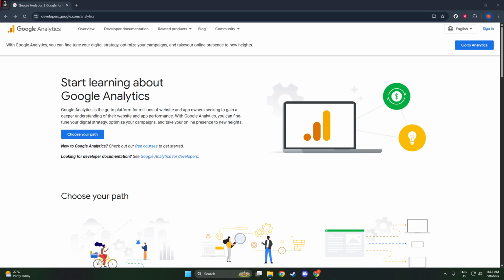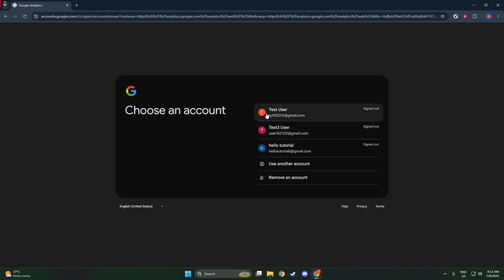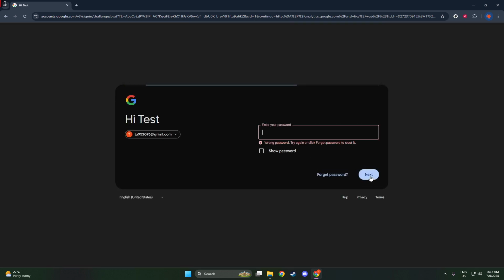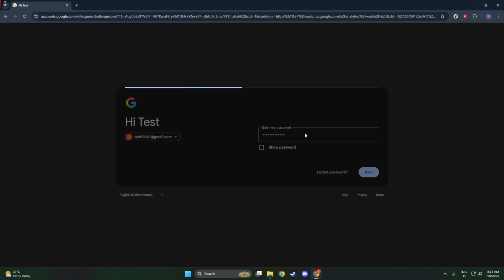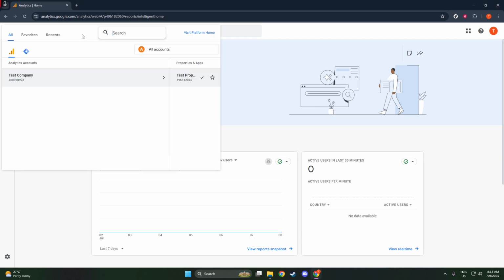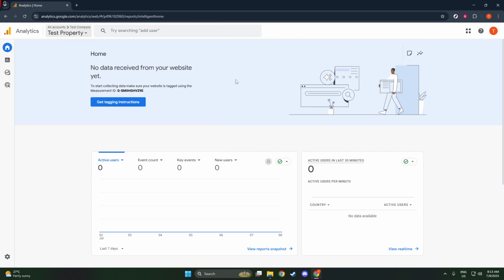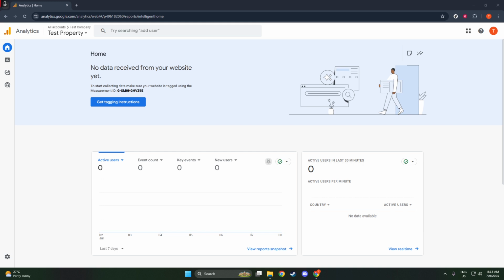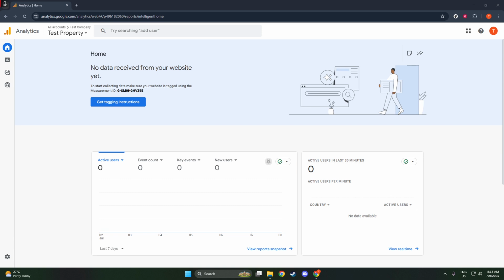How to Access Google Analytics [2026 Full Guide]